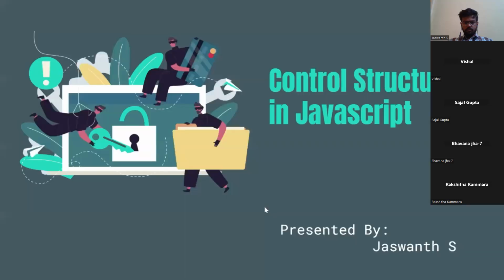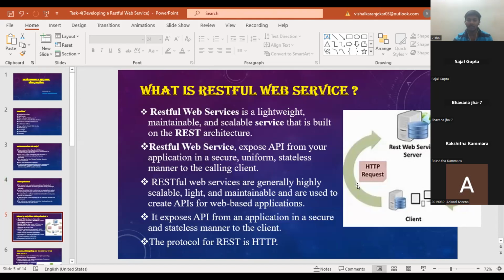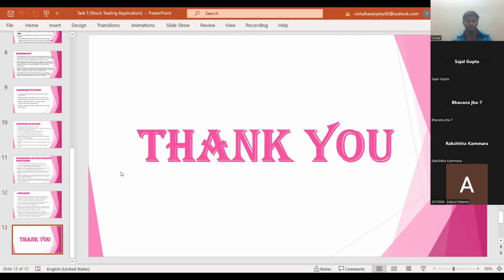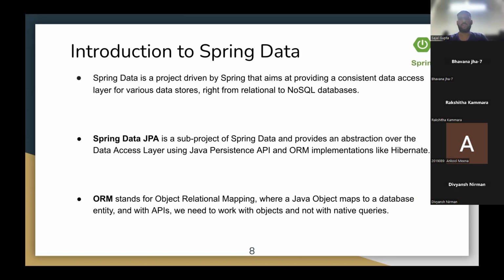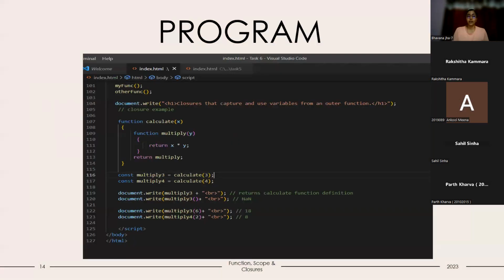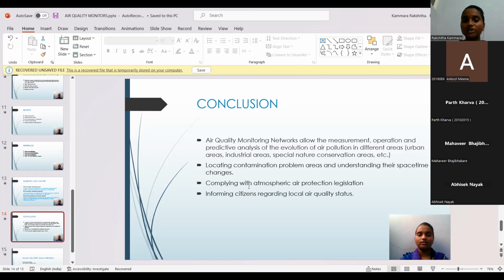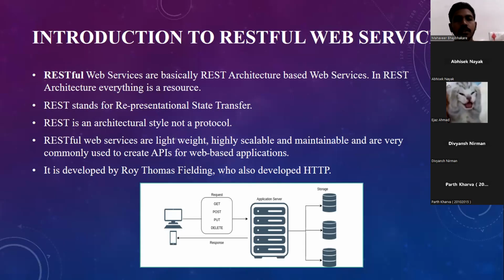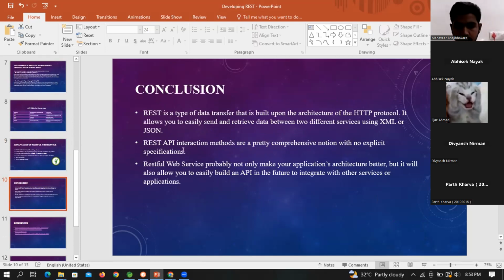Internship Meeting Recording 19th April 2023 | Saurabh Singh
TIMESTAMPS
00:00 Internship Meeting Start
01:14 Jaswanth S - Control Structure in JavaScript
08:35 Vishal Karanjekar - Implement Caesar Cipher in Java
15:09 Vishal Karanjekar - Developing RESTful Web Service in Java
24:43 Vishal Karanjekar - Project Curriculum
41:58 Sajal Gupta - Intro to Spring Framework
51:18 Bhavna Jha - Function, Scope and Closures
01:10:45 Kammara Rakshita - Research Air Quality Monitor
01:24:35 Ankool Meena - Function, Scope and Closures
01:35:04 Mahaveer Bhajibhakare - Developing RESTful Web Service in Java